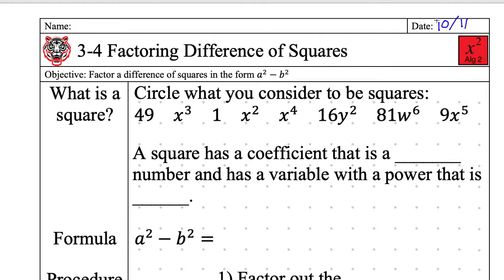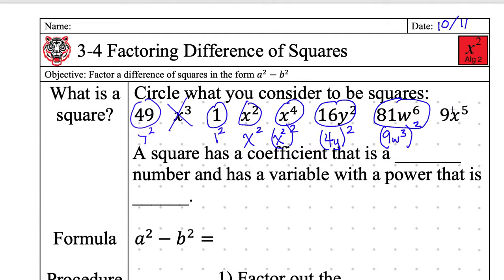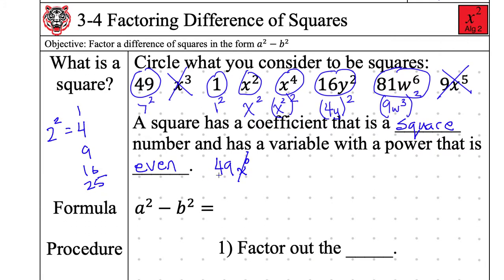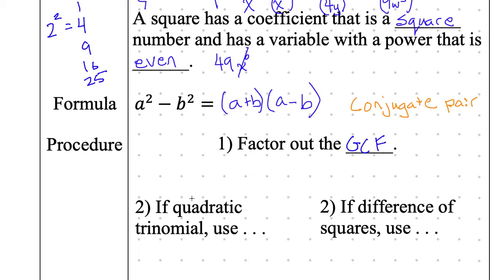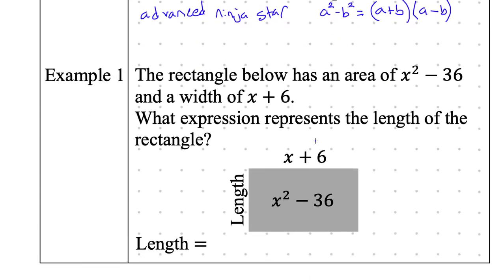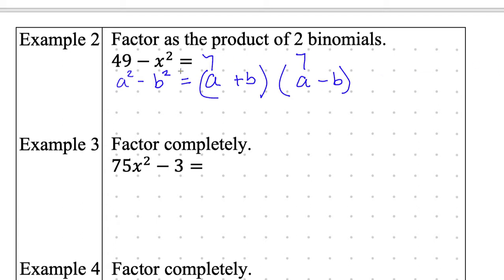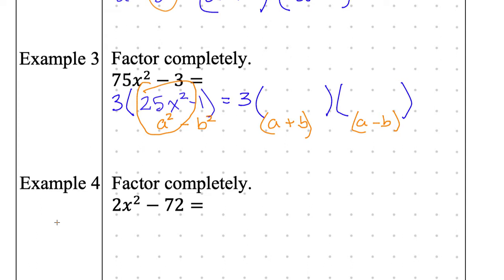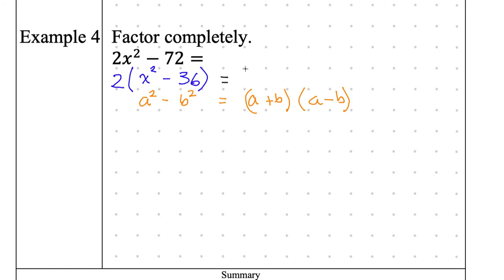Algebra 2 notes 3-4 Factoring Difference of Squares